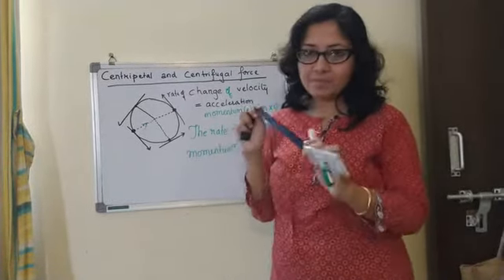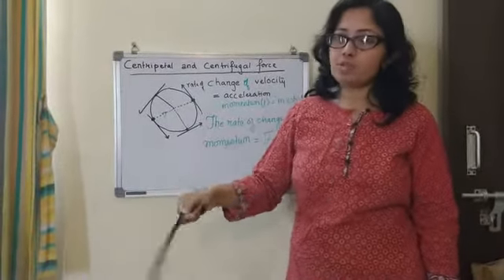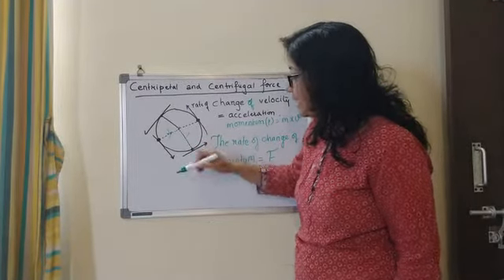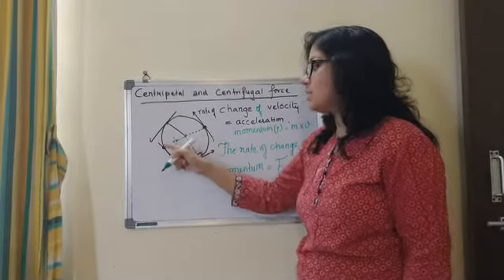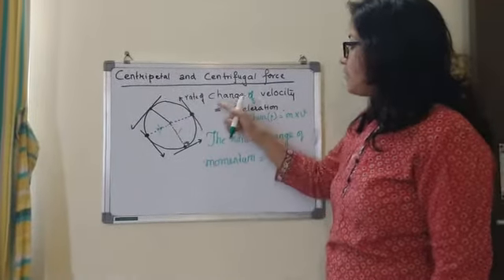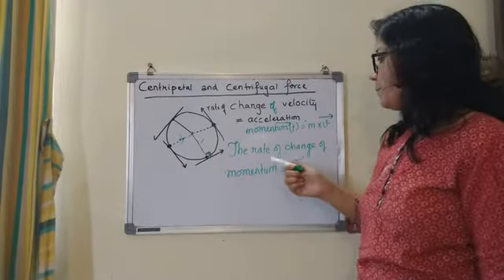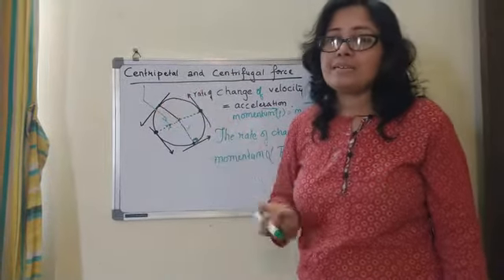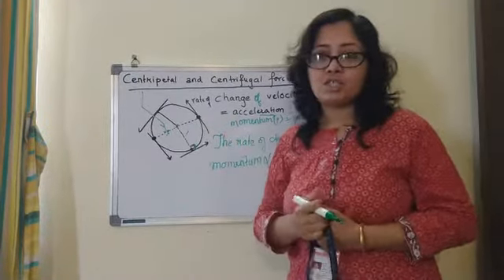Centripetal and centrifugal force part 1 - standard 10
Physics - Centripetal and centrifugal force for standard 10